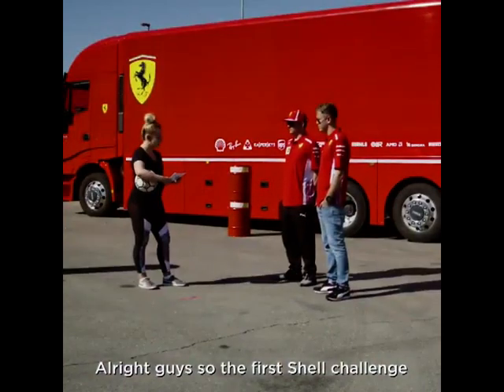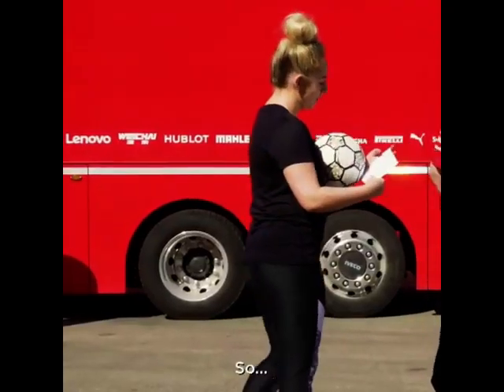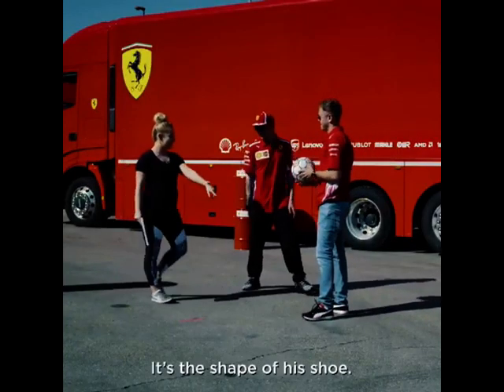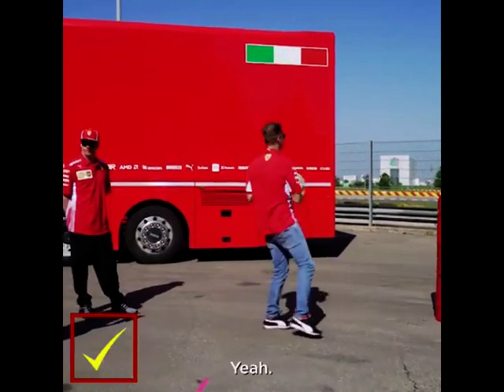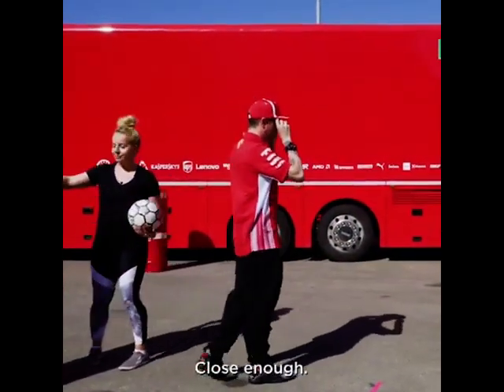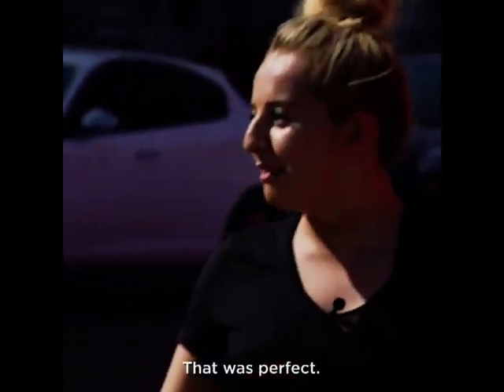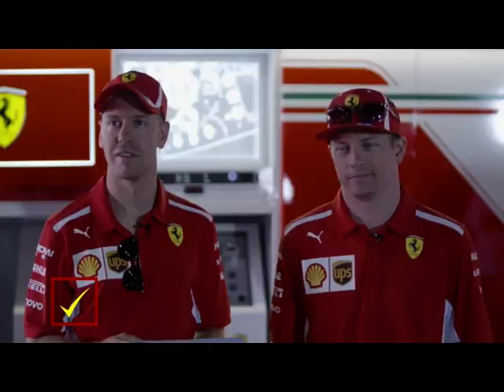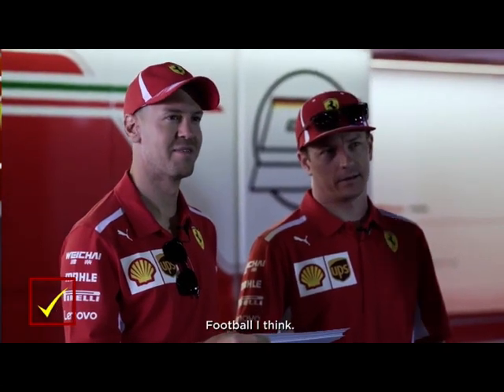Shell Tricks off Track with Kimi Räikkönen and Sebastian Vettel ⚽